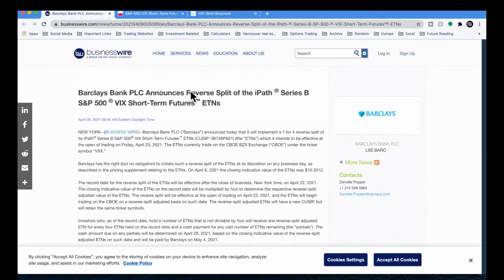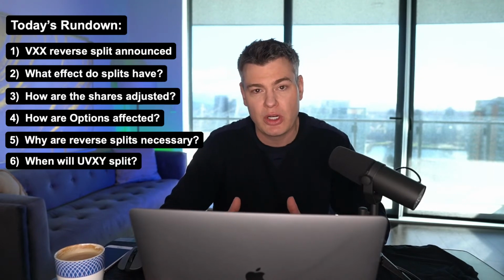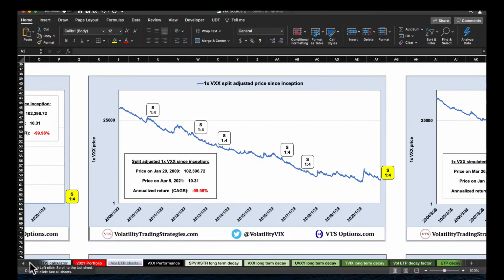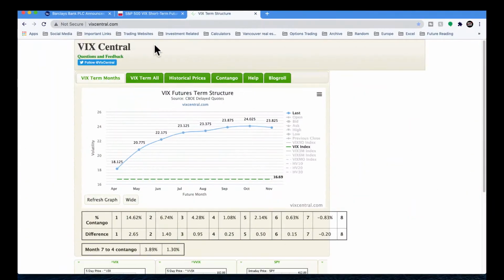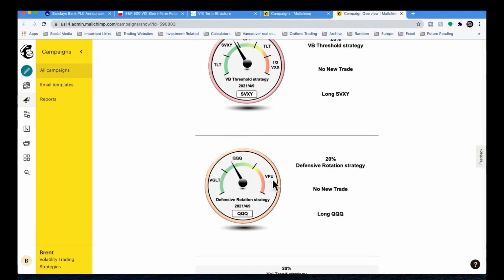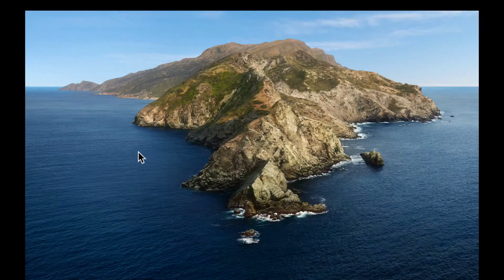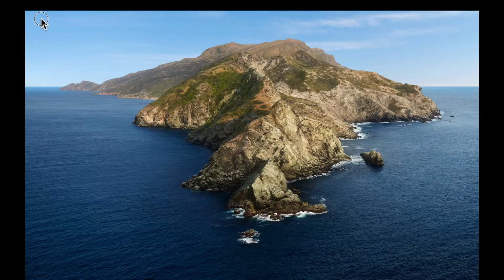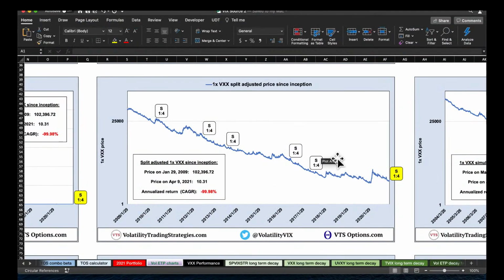Ep.10 - VXX Stock Split - Does it Affect Options?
-  What effect does the VXX split have on the ETF?
-  What about the VXX Options?
-  Then an open Q&A, ask me anything